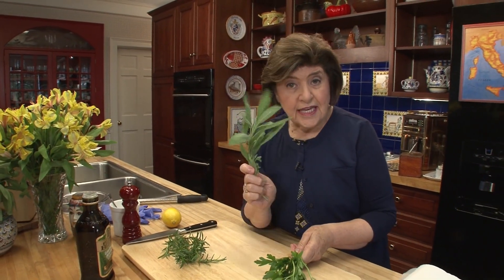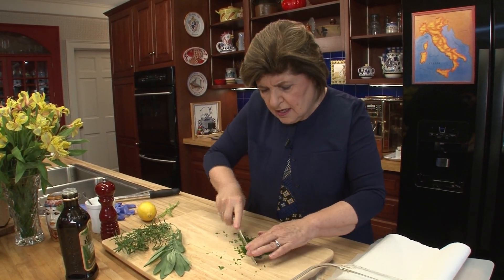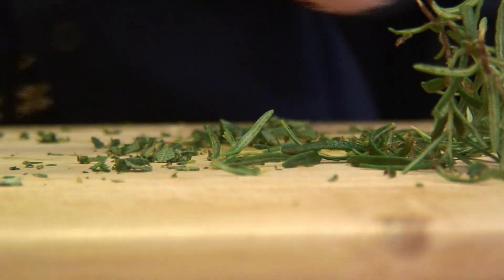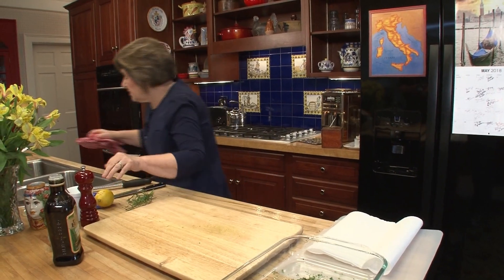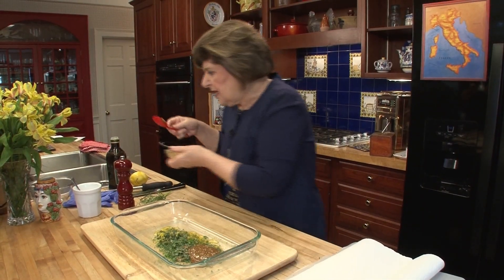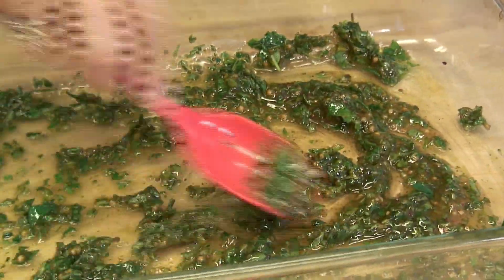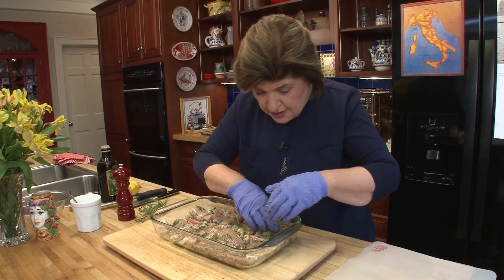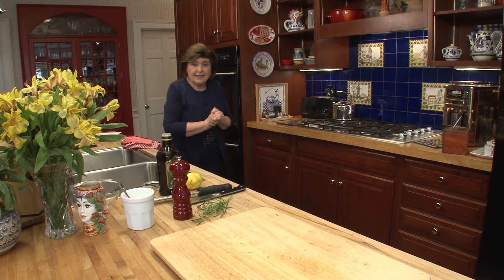2819 Spicy Chicken Thighs with Mixed Herbs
Spicy Chicken Thighs with Mixed Herbs
Serves 4
8 boneless chicken thighs
2 tablespoons minced parsley
2 tablespoons minced rosemary
2 tablespoons minced sage
2 tablespoons lemon zest
2 teaspoons salt
½ teaspoon ground black pepper
¼ cup spicy, grainy mustard
1 tablespoon extra virgin olive oil

Dry the chicken pieces with paper towel and set aside.

In a large bowl combine all the remaining ingredients. Add the chicken pieces and toss them well in the mixture.

Place the chicken in an oiled 9 x 12 inch baking dish in a single layer.
Bake for 35 minutes or until the chicken registers 165F on an instant read thermometer.